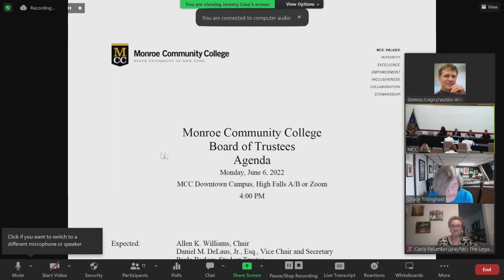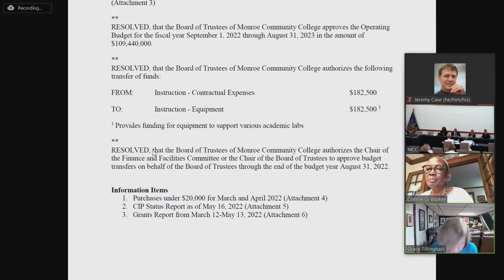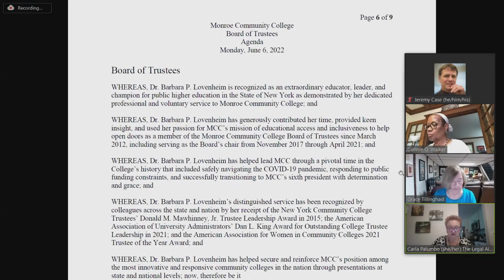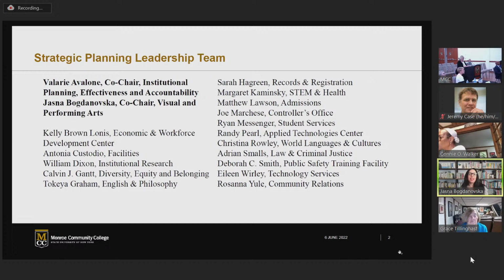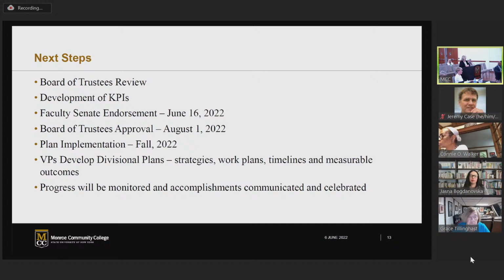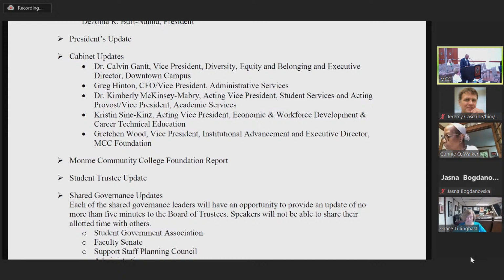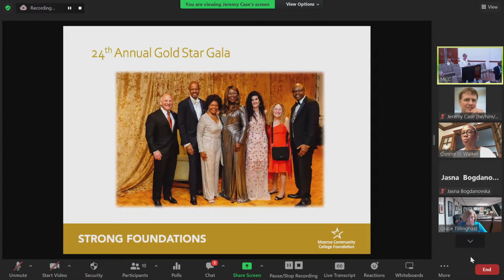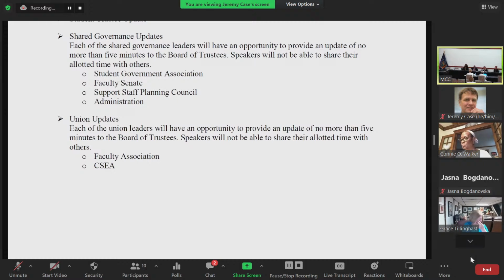MCC Board of Trustees meeting (6-6-2022 4pm)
This is a public stream of the Monroe Community College Board of Trustees meeting.